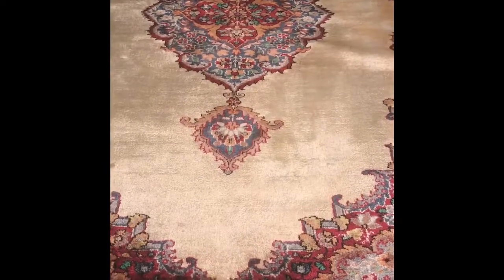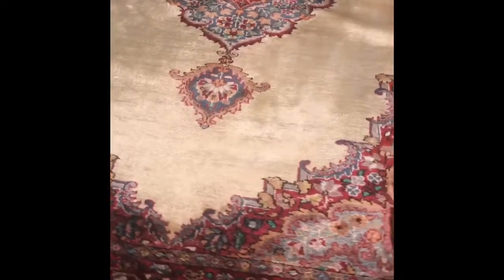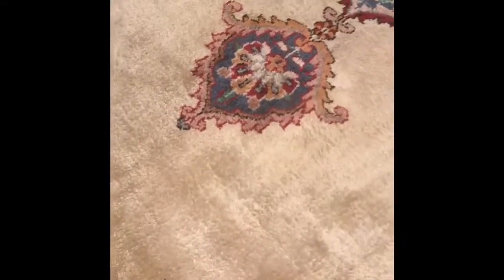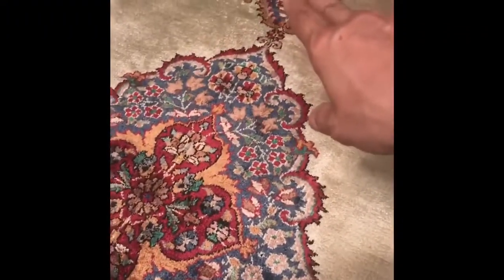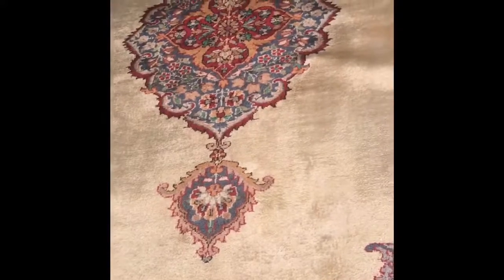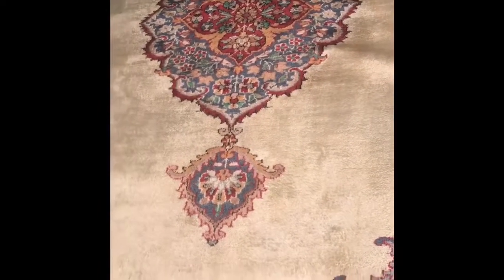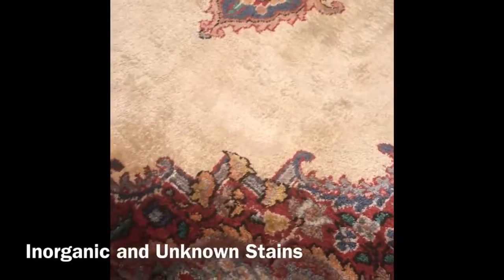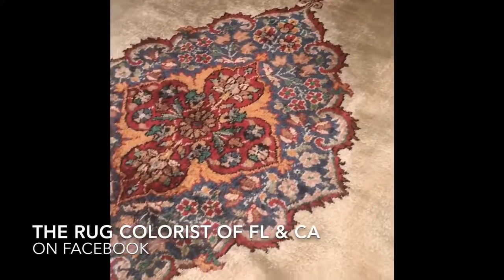The Rug Colorist Tampa Bay, Florida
We specialize 100% in color restoration of carpets and rugs, such as Bleach Spot Repair, Rug Overdyeing, Faded Color Restoration, Pet and General Stain Removal. Our dyes are Non-Toxic, Colorfast and Washfast, and can be walked on within seconds of restoration with no dye transfer.

Carpet Dyeing Services to remove bleach stain on carpet of all colors, from solid color to intricate custom colors.